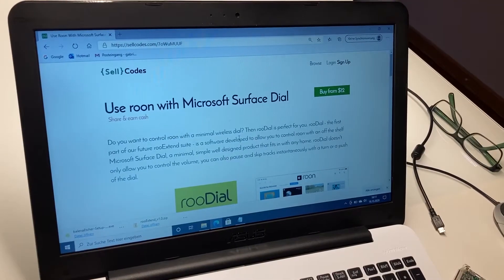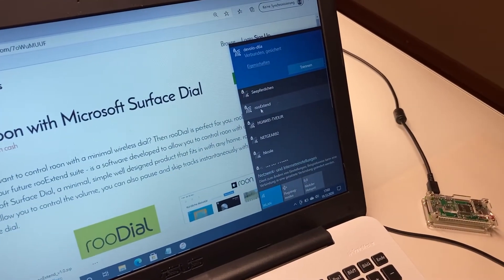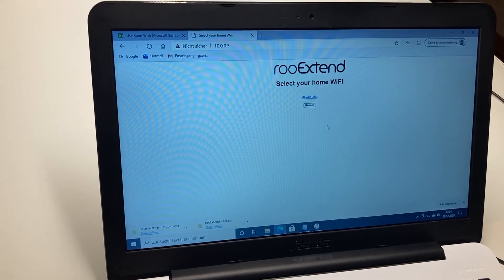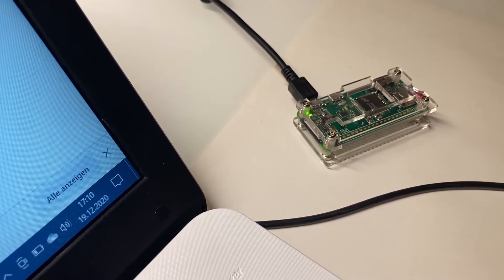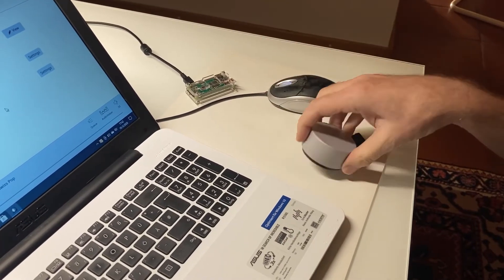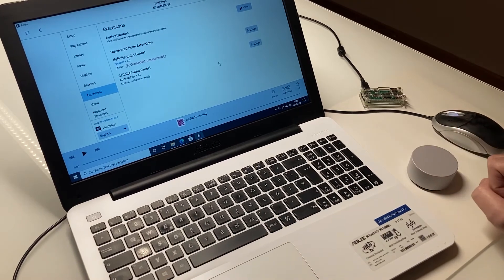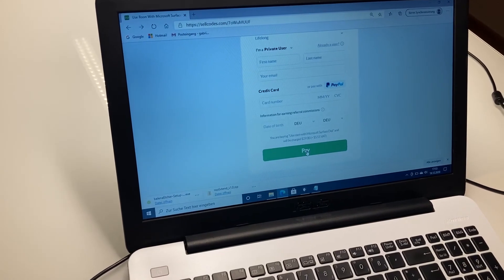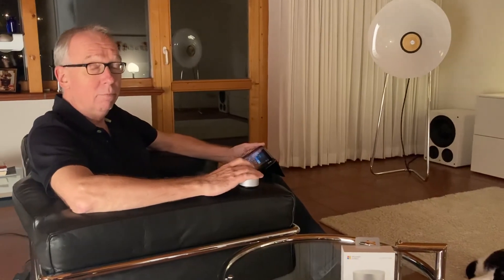rooDial Part 4 Make it run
Use roon with Microsoft Surface Dial - Part 4 - Make it run